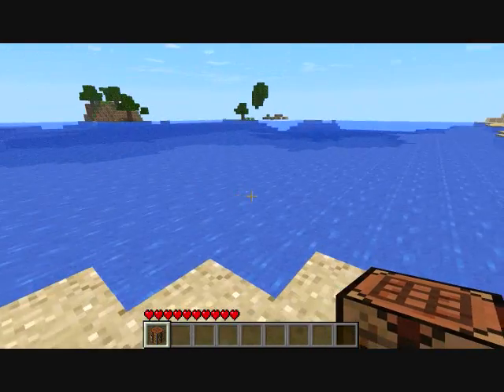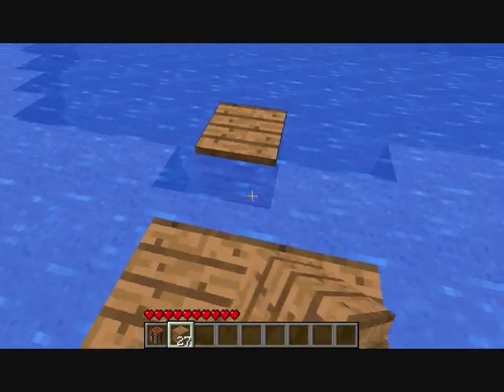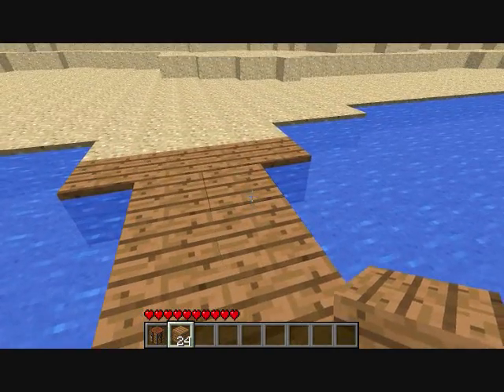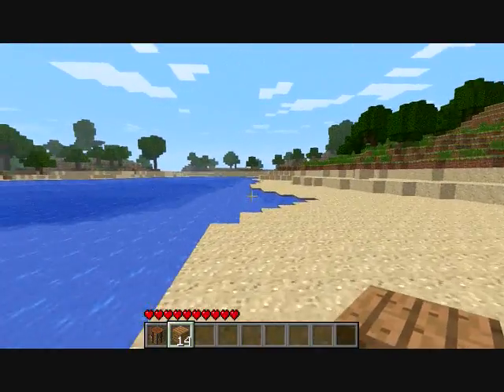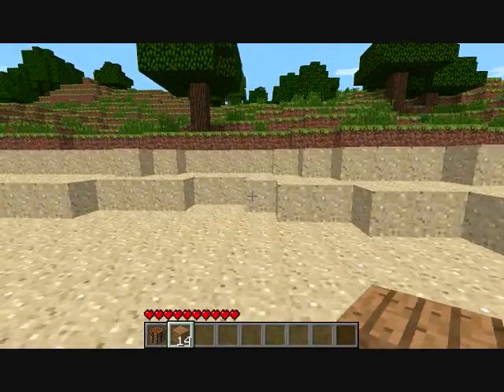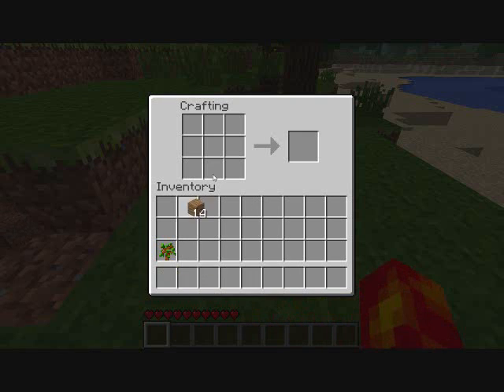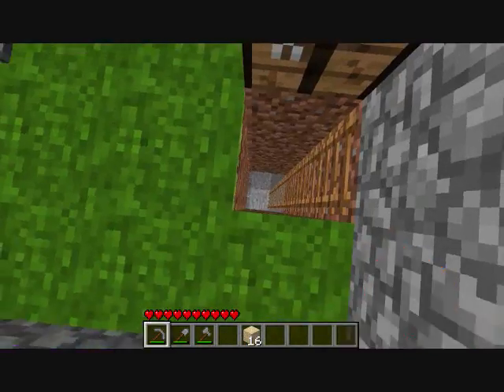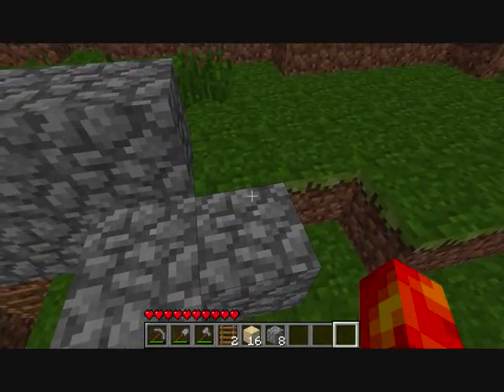Let's play Minecraft part 1: The Minehouse and the ocean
We don't get much done in our first day, sorry.